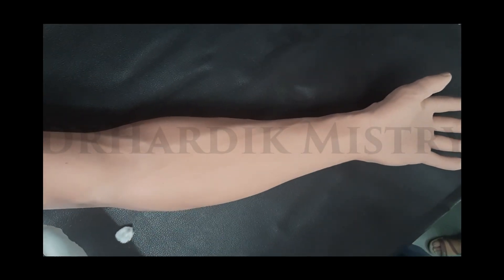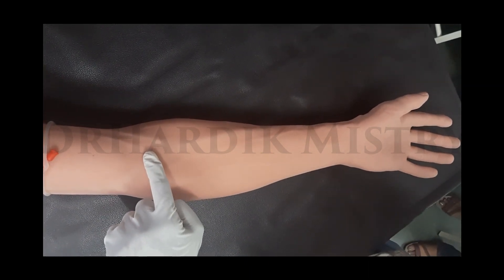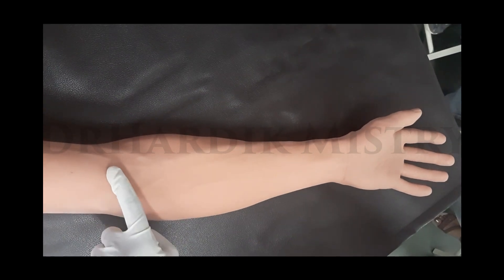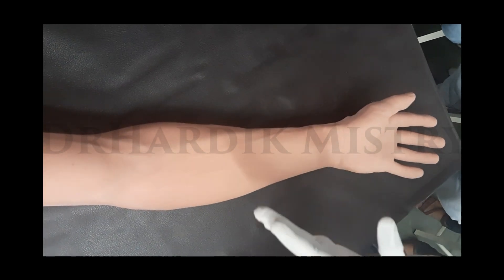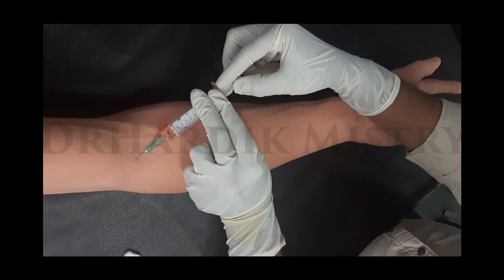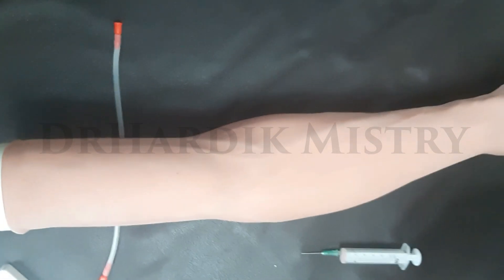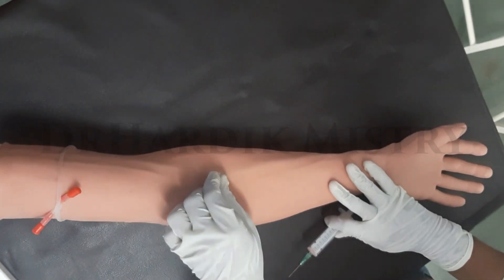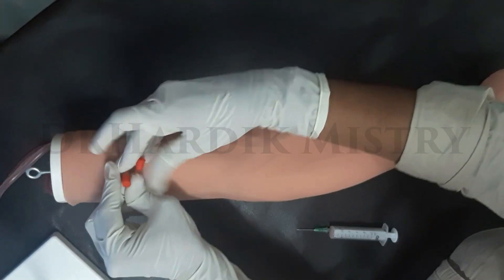VENOUS BLOOD SAMPLE COLLECTION | PATHOLOGY